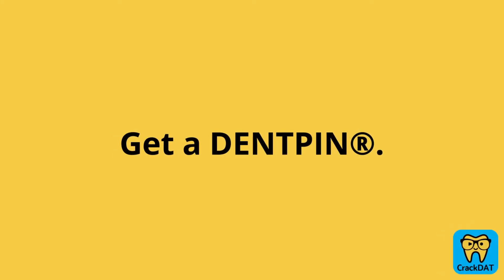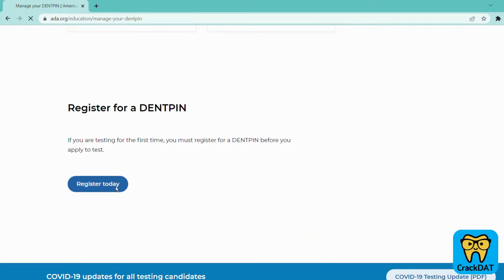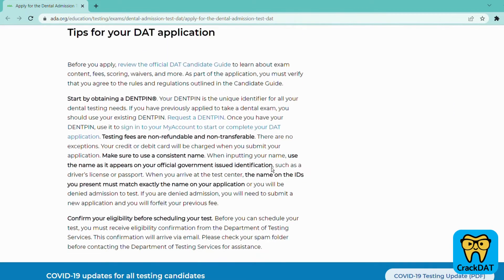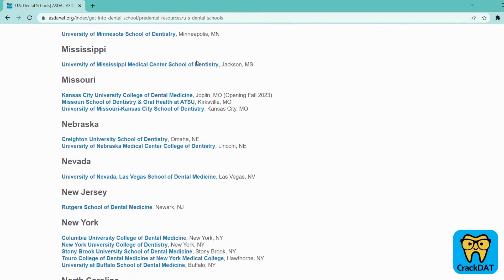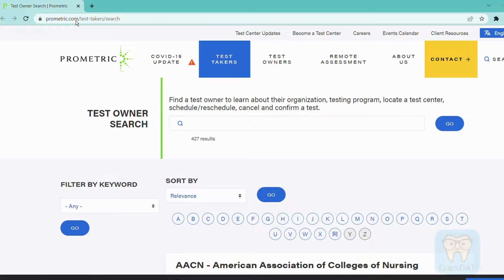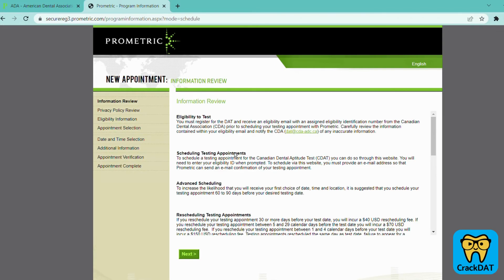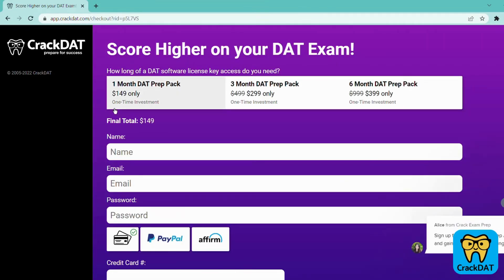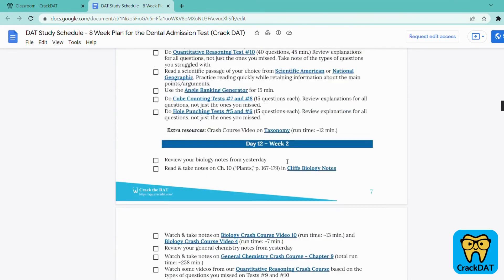DAT Exam: How to Apply For, Register, & Schedule the Dental Admission Test // Starting Your Journey!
In this video, we walk you step-by-step through the process of applying for, registering, and scheduling the Dental Admission Test (DAT). We explain how to get your DENTPIN, pay the testing fee, and pick a test date. These are exciting, very important first steps in the dental school application process!

Be sure to check out the accompanying article to this video on our pre-dental blog and our article on picking a DAT date that works for you

This video is brought to you by CrackDAT.com. CrackDAT.com offers 100+ hours of DAT video crash courses, DAT exam study guides, DAT flashcards, and DAT full-length tests and questions to help you succeed on your Dental Admission Test and get into dental school!